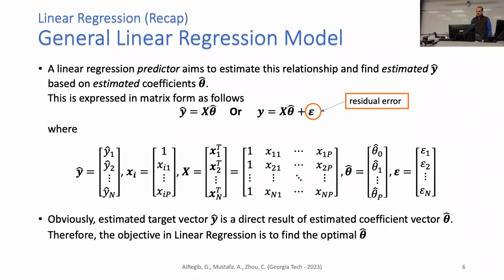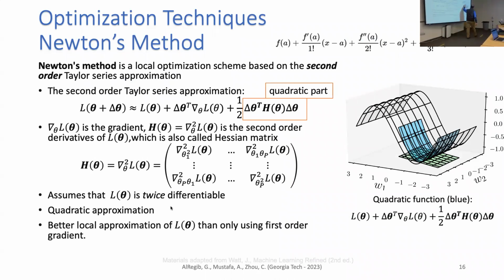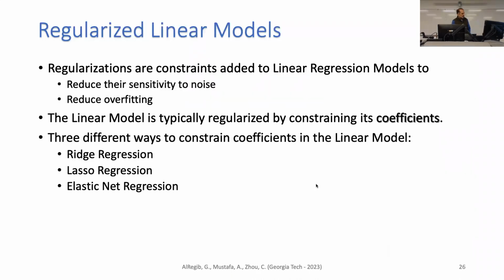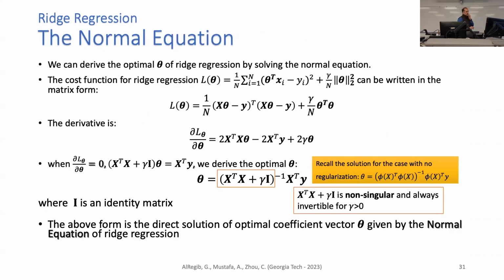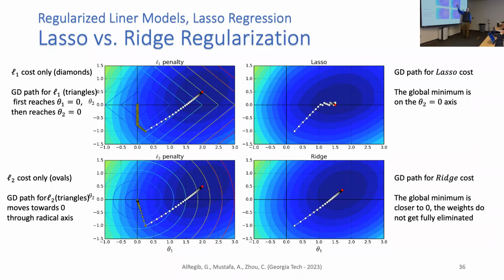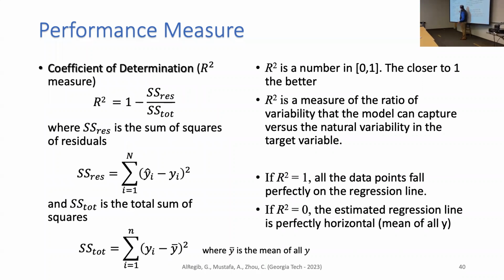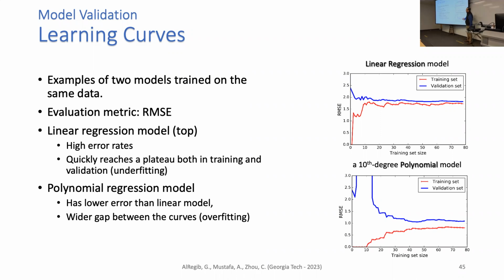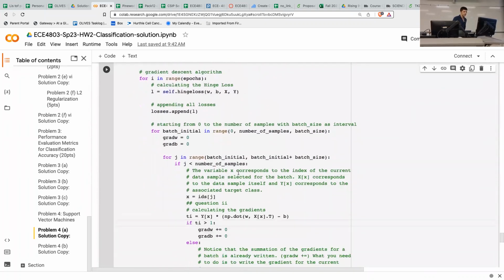Spring 2023 Lecture 9: RegularizedRegression